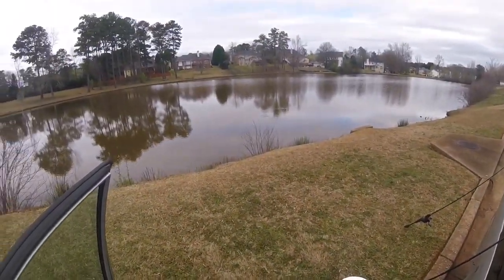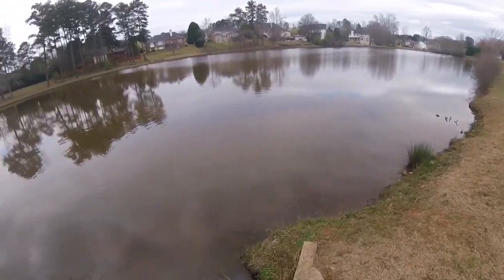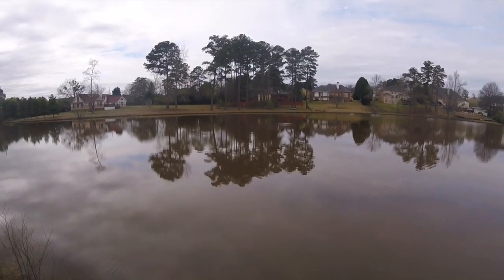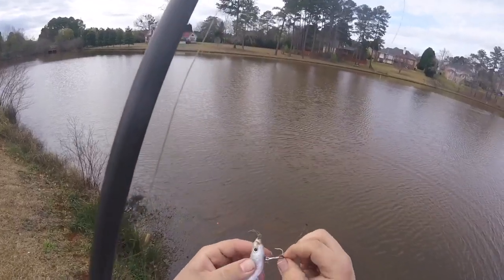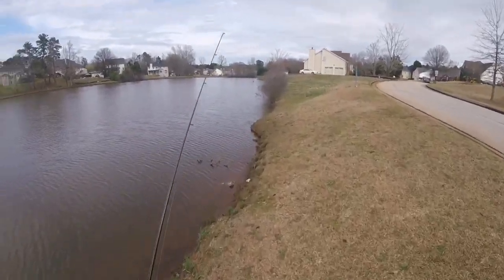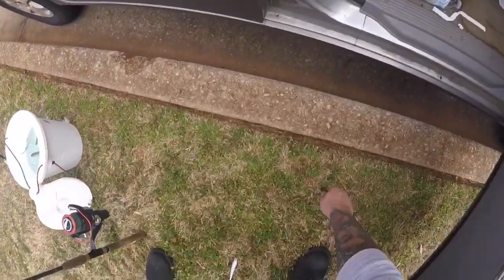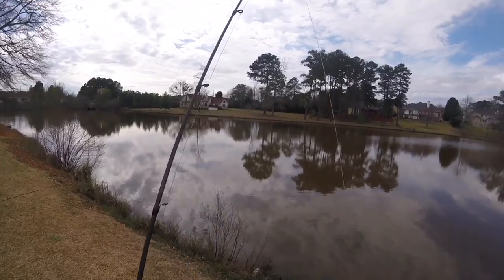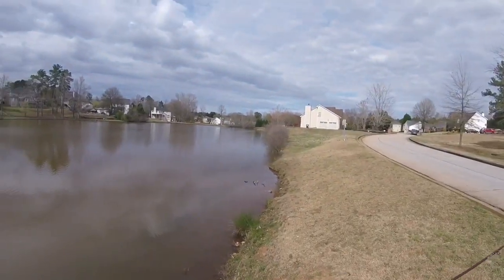Fishing for BASS and CHAIN PICKEREL... aka southern PIKE!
Caught something special when I was bass fishing ! Never thought a Georgia pond would hold these fish!